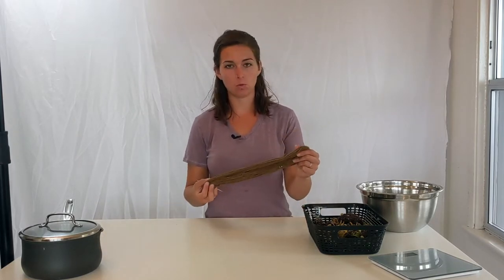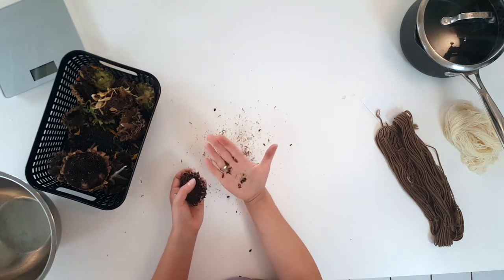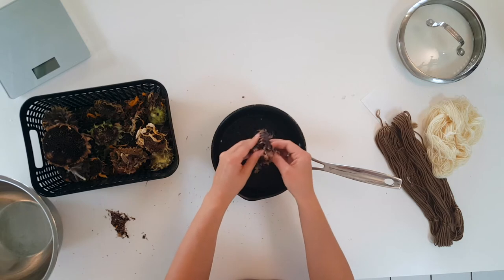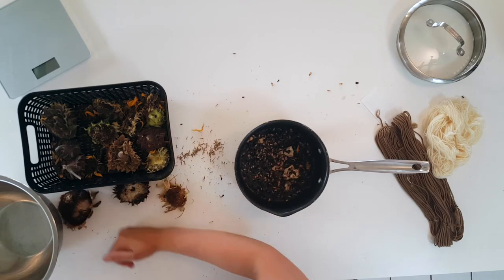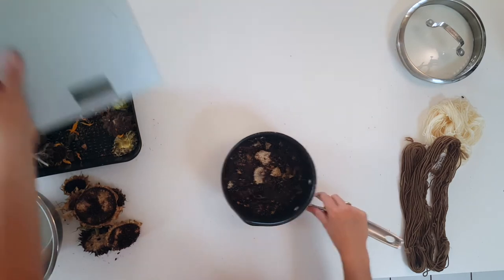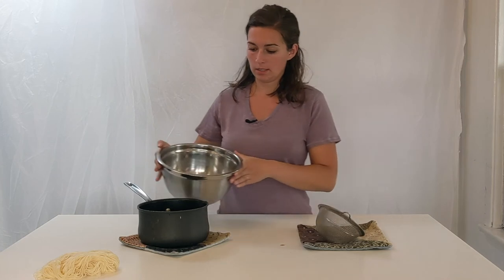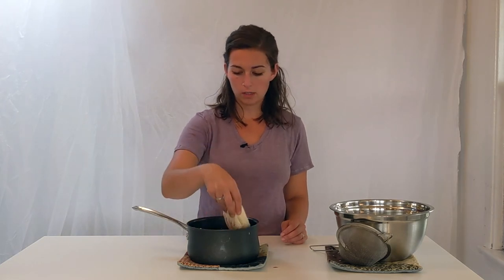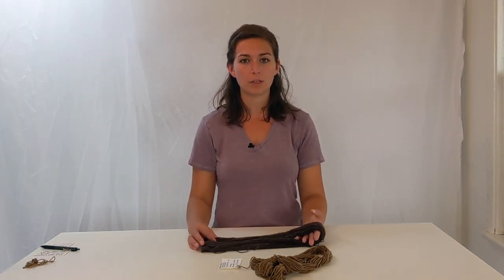Natural Dyes From Plants: Dyeing with Sunflower Seeds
Use sunflower seeds to naturally dye wool yarn. I use a wool yarn that is mordanted with alum and cream-of-tartar to create two different shades of brown.

Stainless steel pot
Rubber gloves
Dust mask